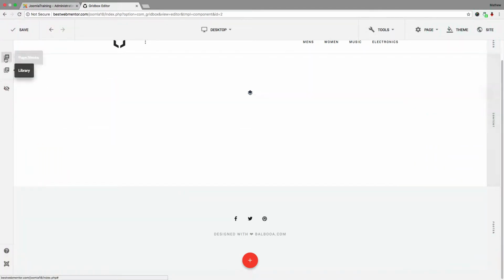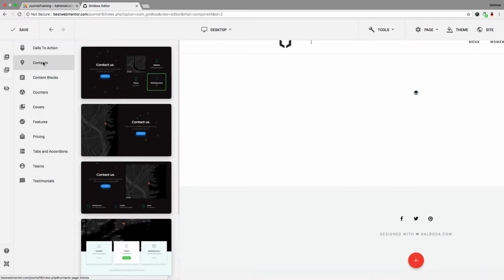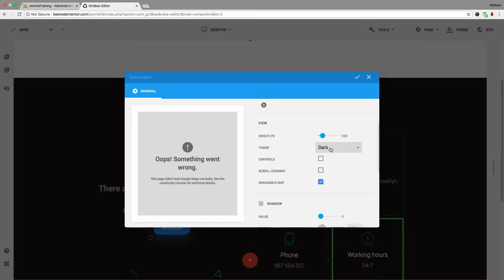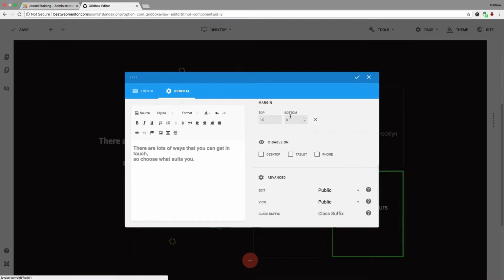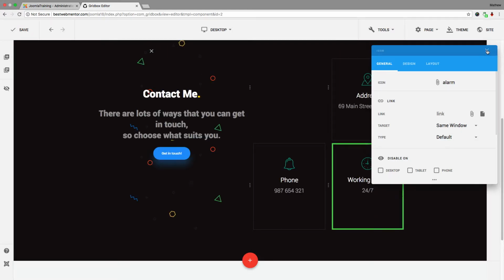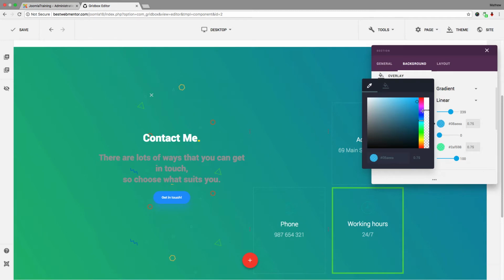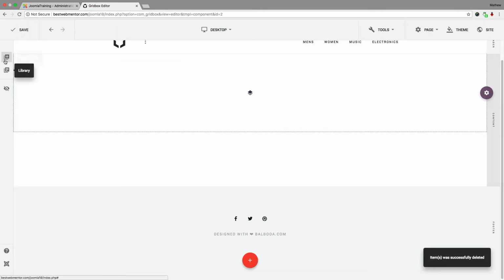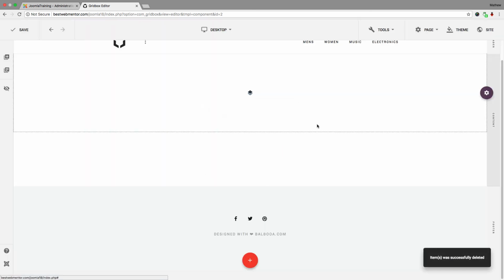Gridbox Page Builder - Contacts Page Blocks